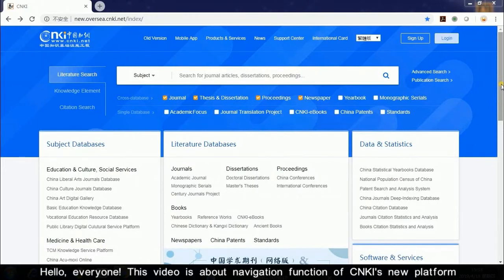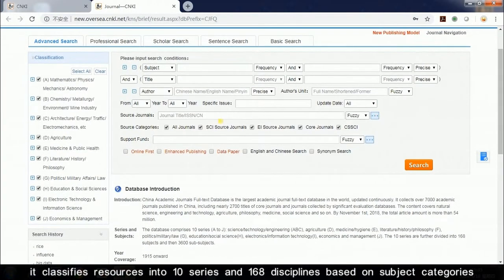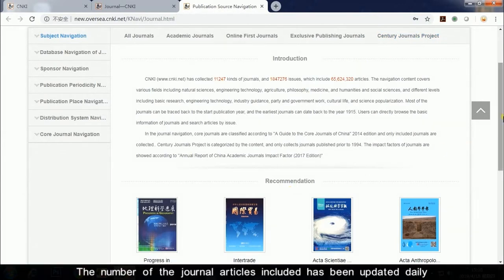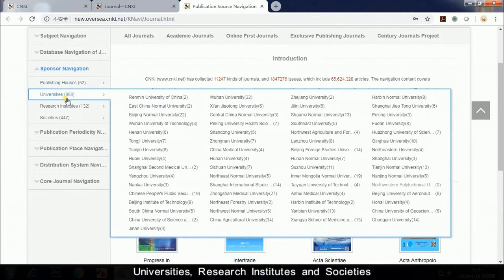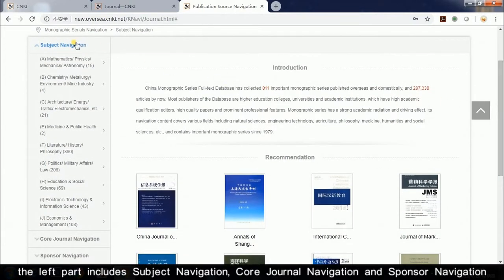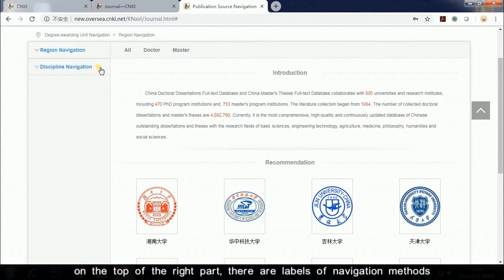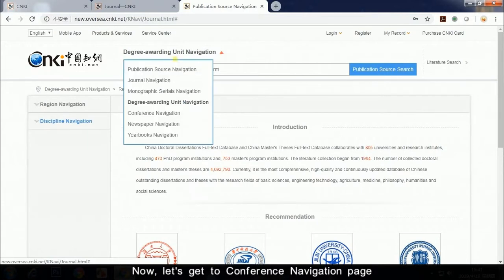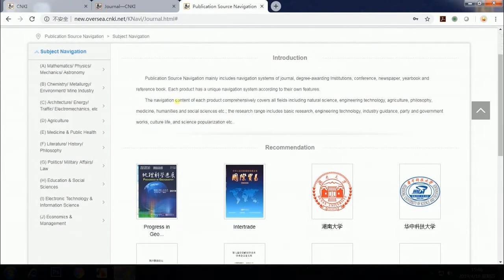CNKI KNS70 Platform Navigation Intro Video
Tips: Set the image quality to 720p in the "Setting" column at the bottom right corner of the video and enjoy a clearer image.
We have recorded a series of videos to show you how to use CNKI new platform KNS70. It includes four parts: Platform Intro Video, Navigation Intro Video, Search Intro Video and Search Results Intro Video. This video is the new platform Navigation Intro Video.